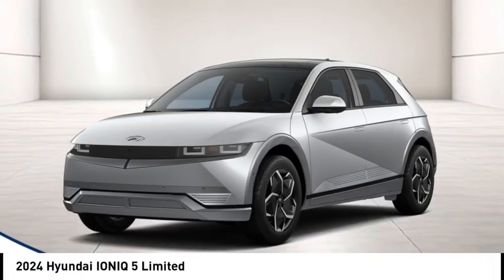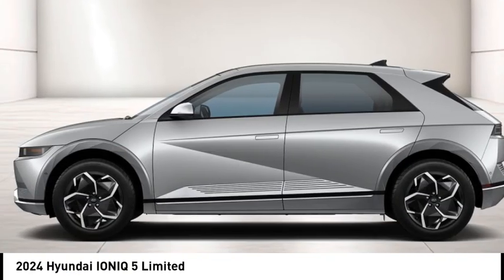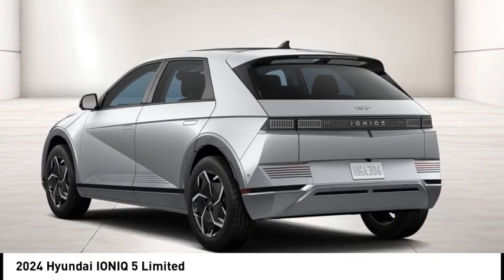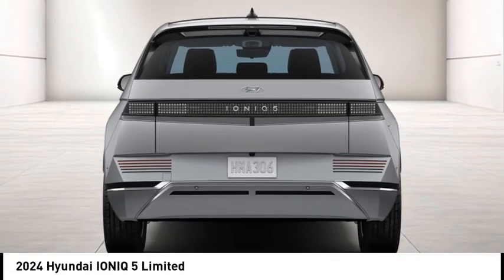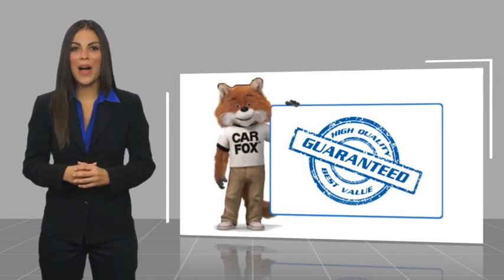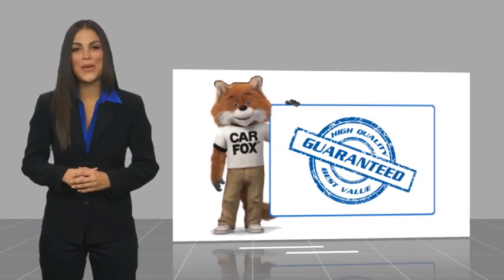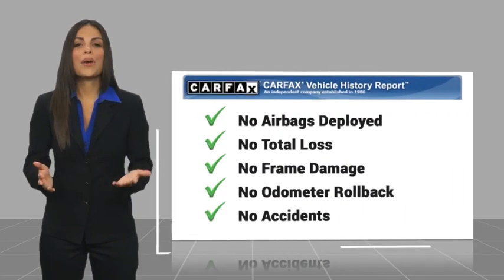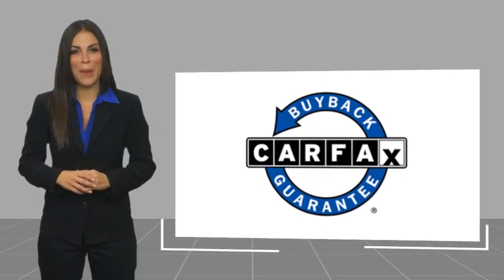2024 Hyundai IONIQ 5 H561314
2024 Hyundai IONIQ 5 Limited

Anaheim Hyundai
1271 S. Auto Center Dr.

Don't miss this 2024 Hyundai IONIQ 5. It's equipped with great features. You'll want to take this vehicle home. Make a great choice today.